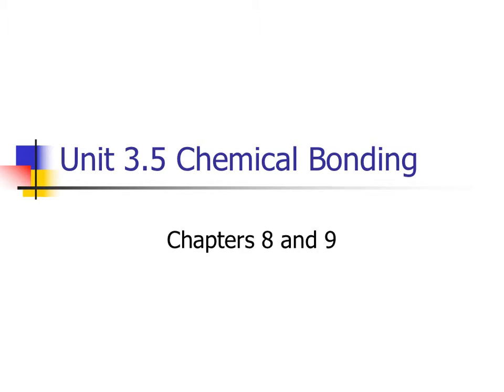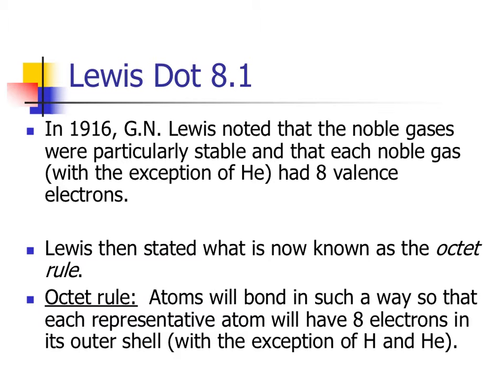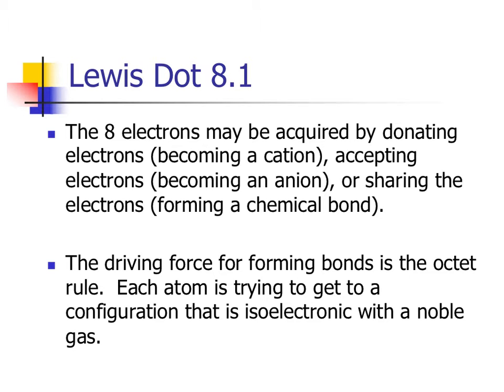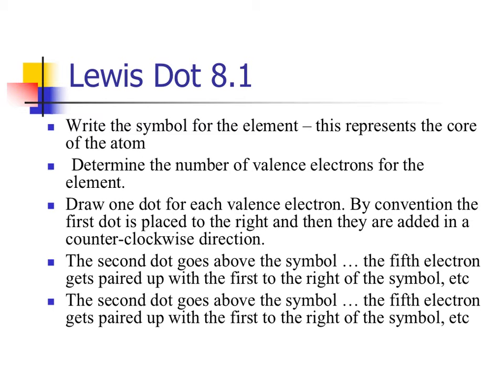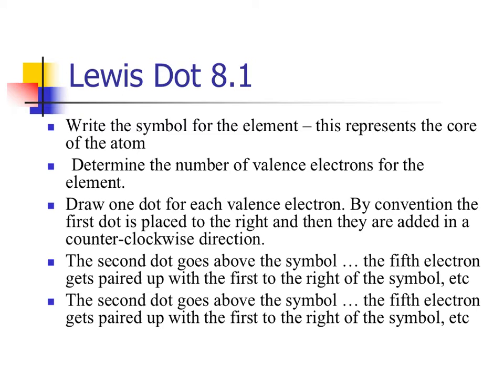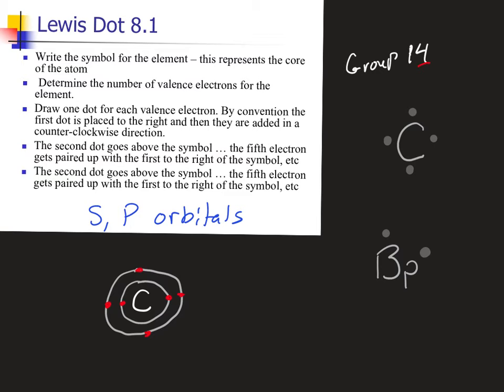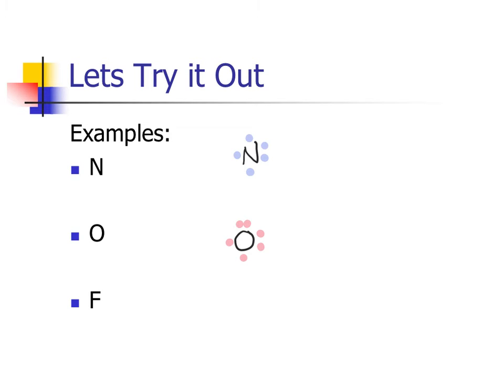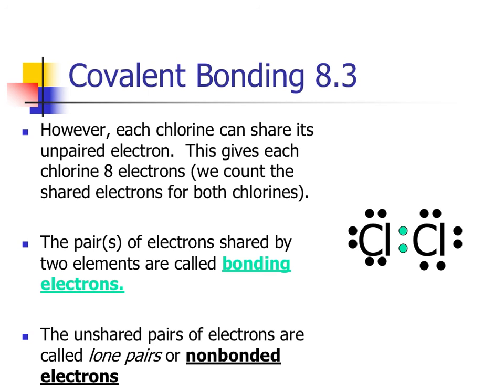HS Chemistry Lewis dot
Introducing Lewis dots and the beginnings of bonding.